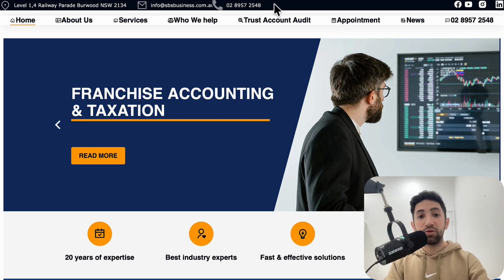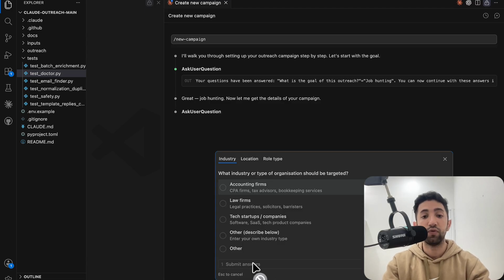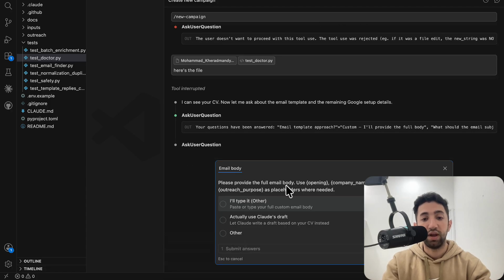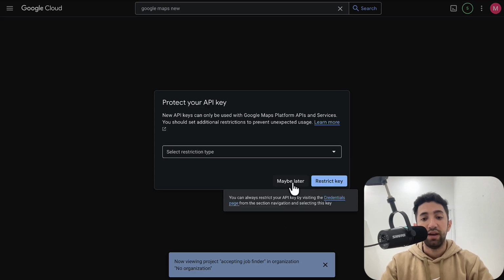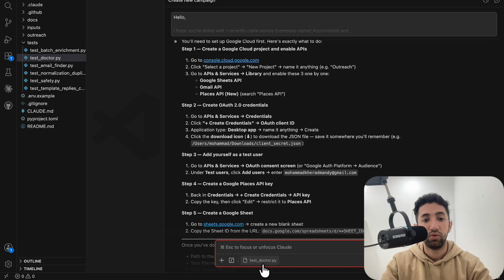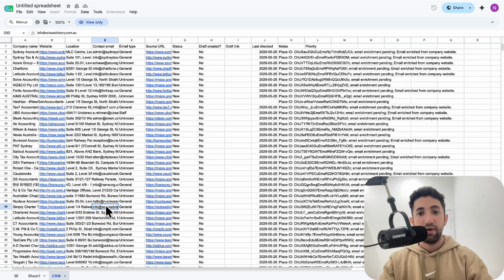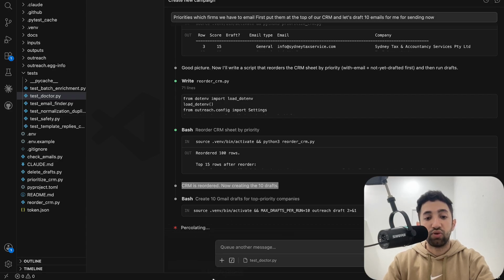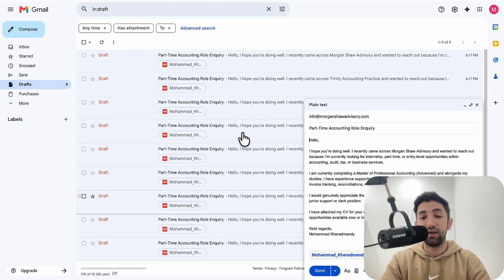Claude Code for Job Hunting: 1000 Companies + Automated Emails + CRM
In this video, I show how I built a Claude Code workflow that helps automate the job hunting process.
The system can discover hundreds of companies using Google Maps, find public contact emails, organise everything inside a Google Sheets CRM, create personalised Gmail drafts, and track replies, all while keeping you in full control.

Unlike most outreach tools, this system never sends emails automatically. It only creates Gmail drafts for manual review before sending.

What the workflow does:

• Find companies with Google Places
• Discover public contact emails
• Store leads in a Google Sheets CRM
• Create personalised Gmail drafts
• Prevent duplicate outreach
• Track replies automatically
• Export companies for Chrome MCP review
• Run completely locally with Python

Perfect for:

• Internship applications
• Graduate job hunting
• Software engineering jobs
• Accounting and finance roles
• Cold outreach networking
• Client acquisition
• Business development

Tech Stack:

• Claude Code
• Python
• Gmail API
• Google Sheets API
• Google Places API
• Chrome MCP